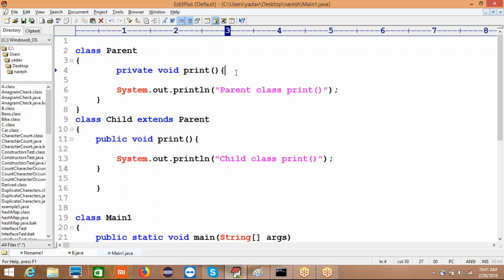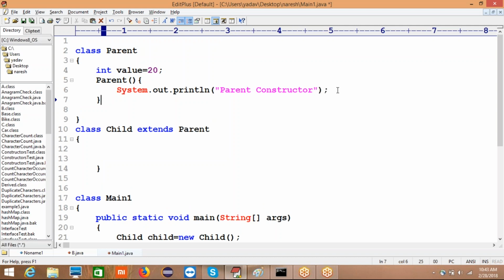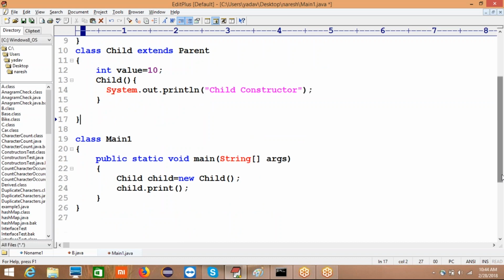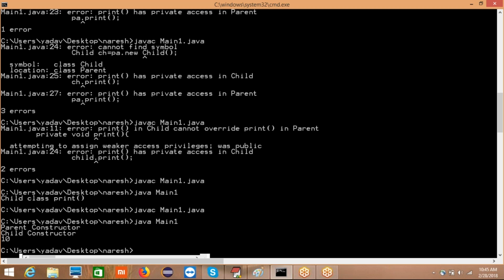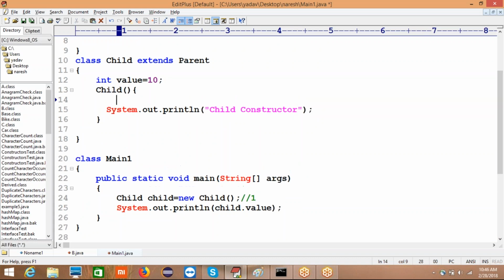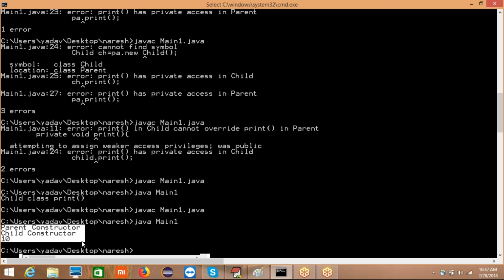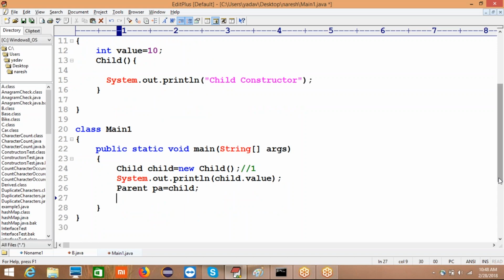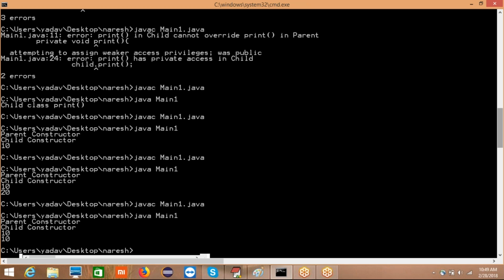Parent and child class having same data member in java by Suresh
The Reference variable of the parent class is capable to hold its object reference as well and its child object reference.

Suresh.